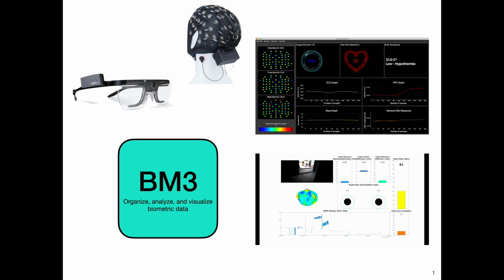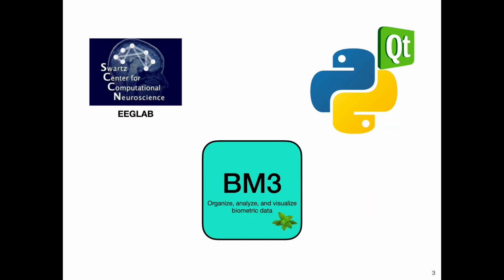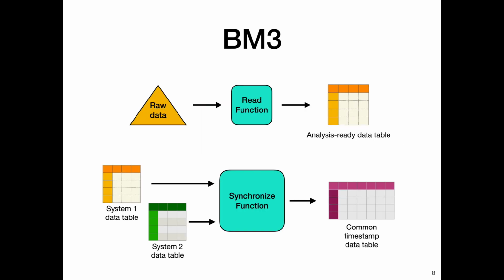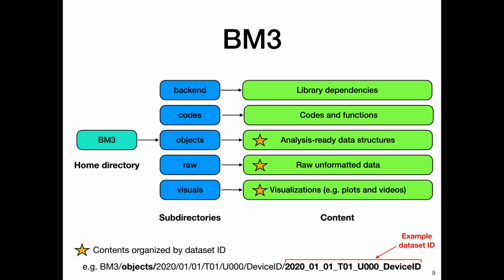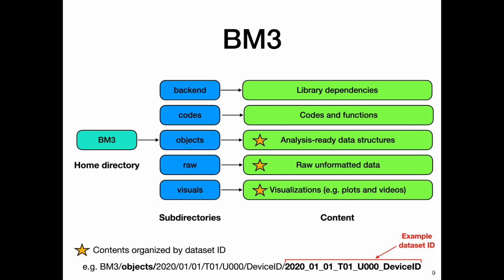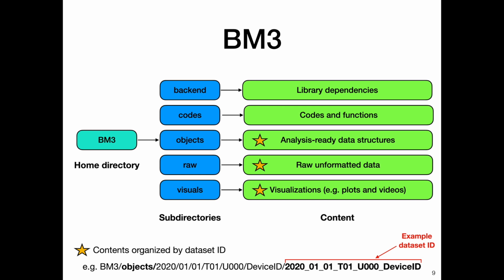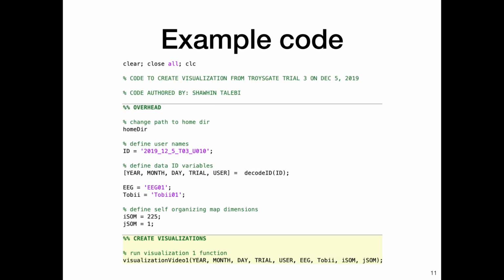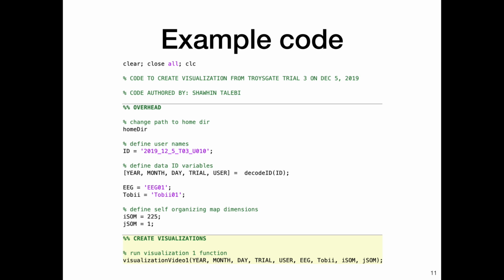Troysgate Science The Equipment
Equipment that gather information about the effects of Troysgate..